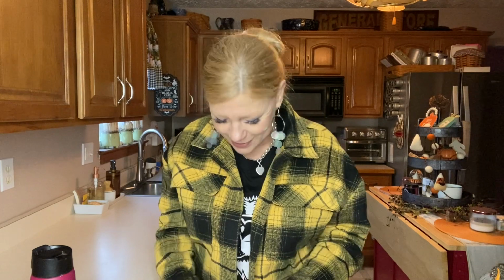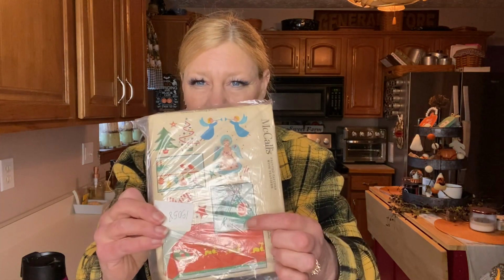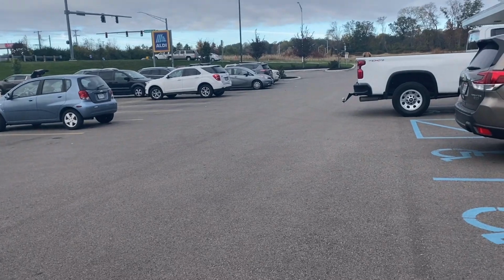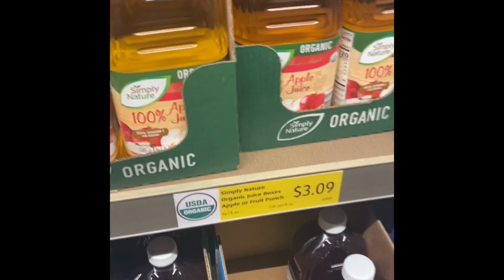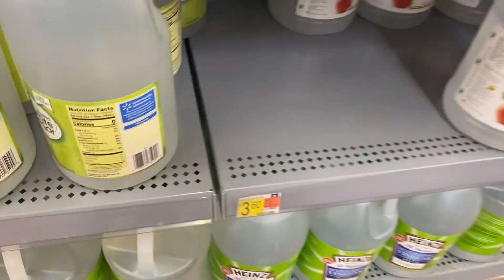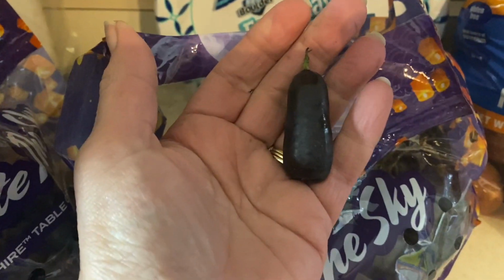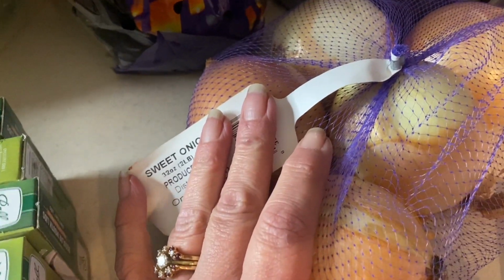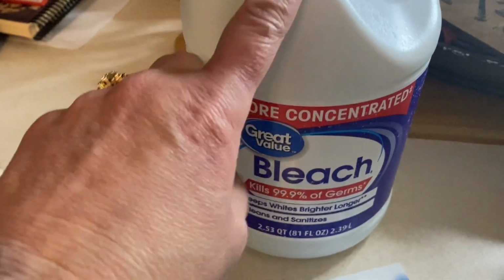Large Aldi and Walmart Grocery Haul - Price Increases and Product Shortages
Join me today as I complete a Walmart and Aldi grocery haul, sharing what shortages I'm seeing on the shelves and what prices have increased.